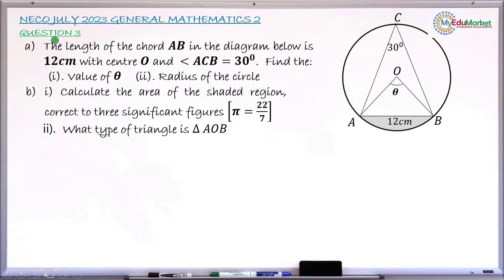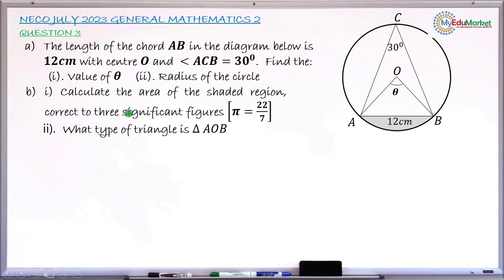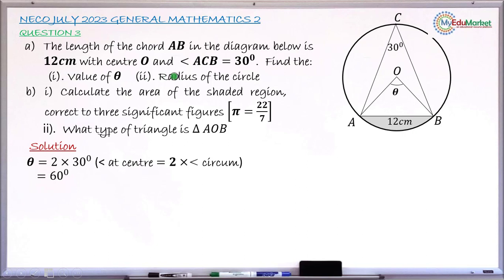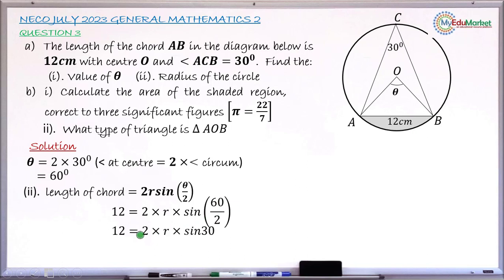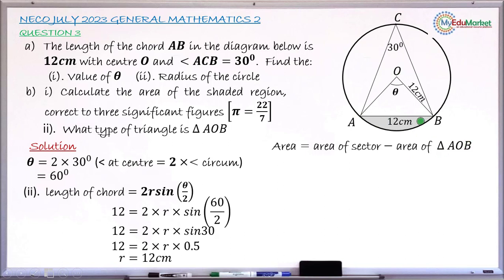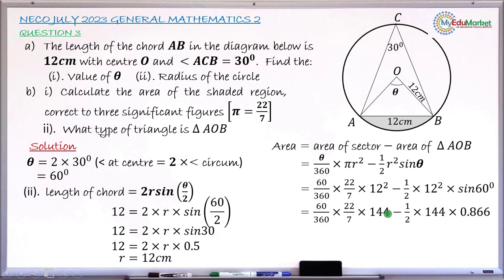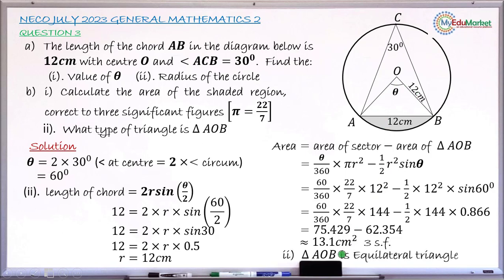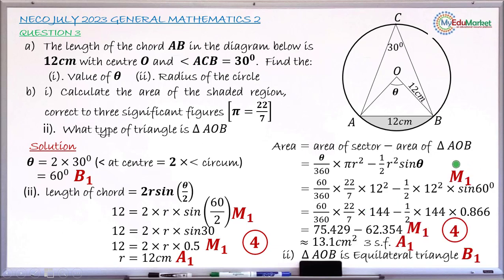NECO 2023 Mathematics Essay Question 3 Solution | MyEduMarket MathsClass